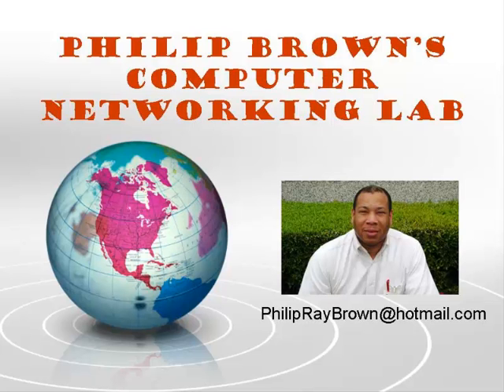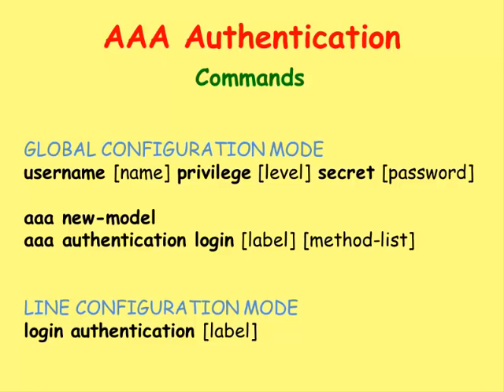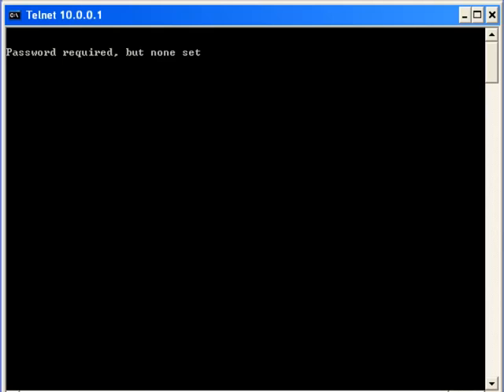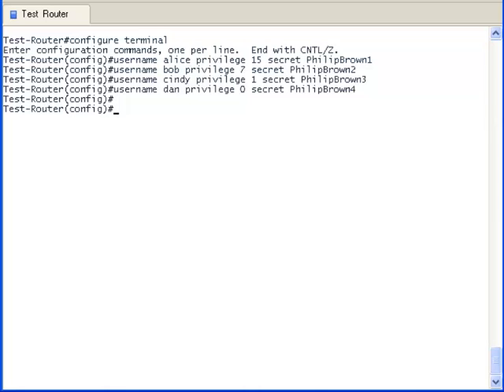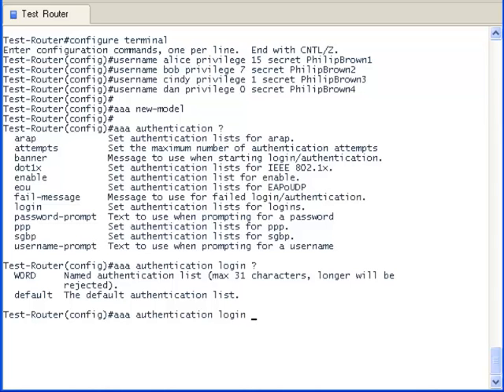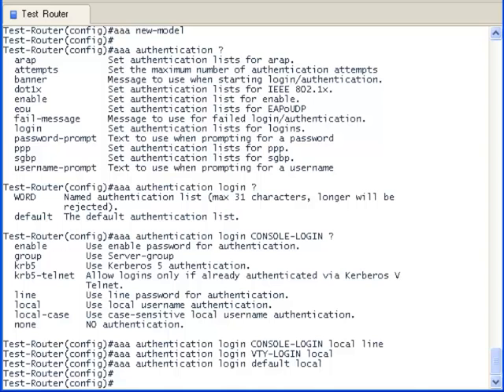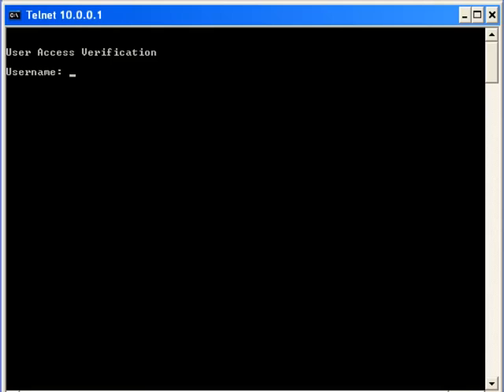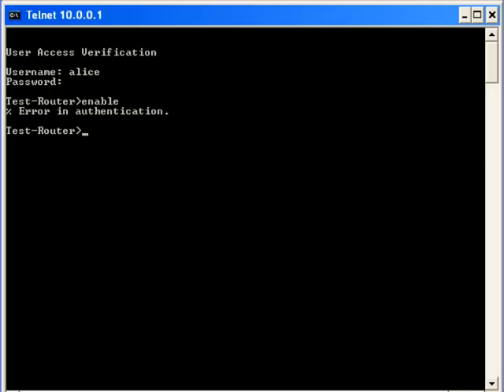Cisco Routers: Security - AAA Authentication Local Database